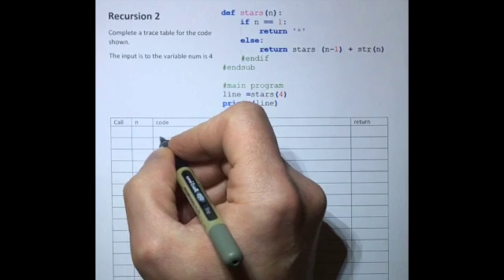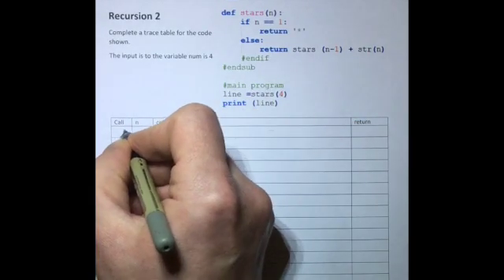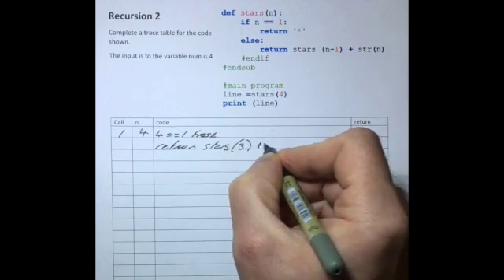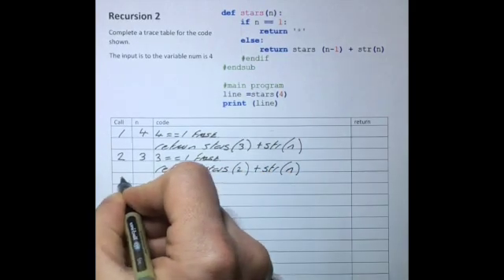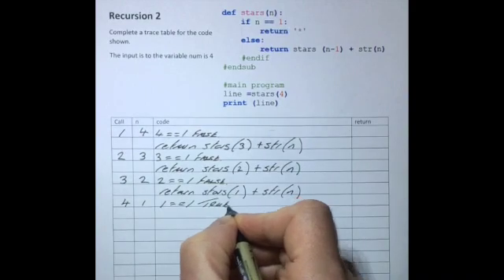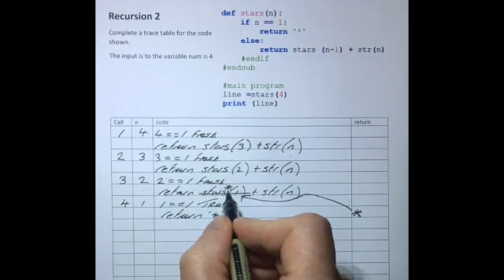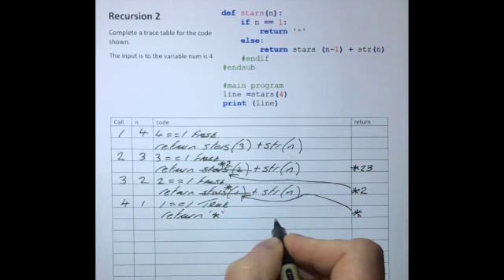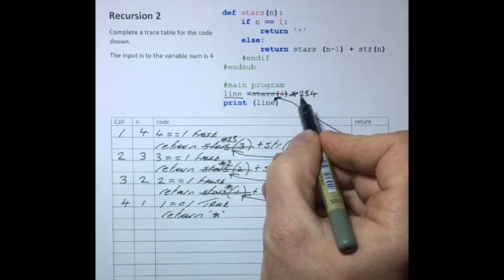A Level Recursion 2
A Level Computer Science - Solving a recursive function using strings as return type